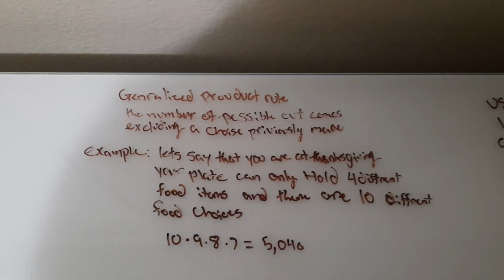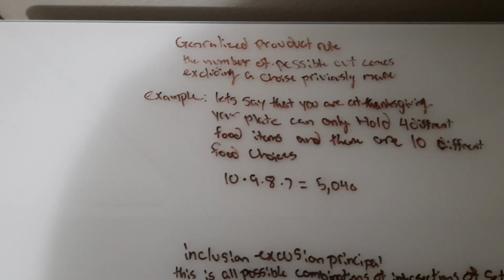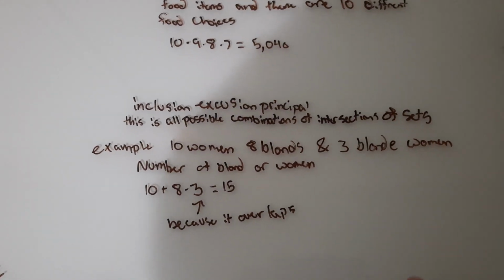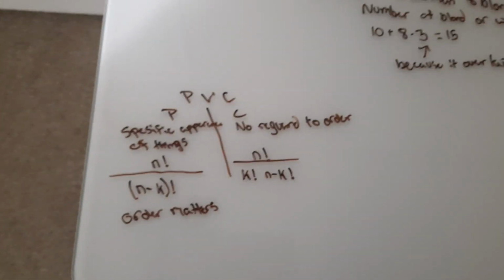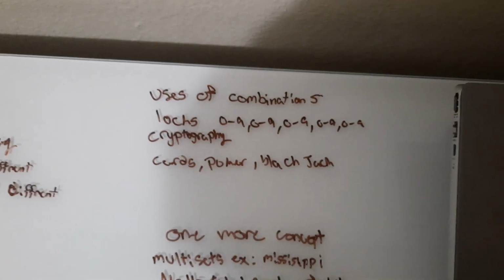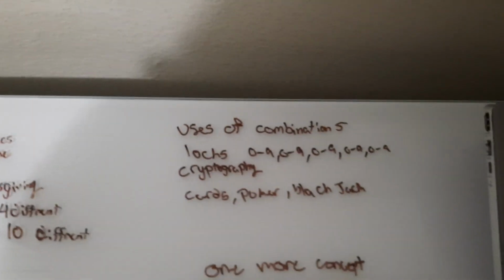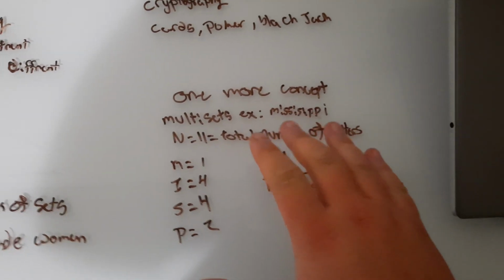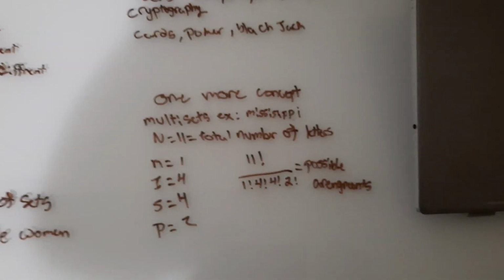November 6, 2023